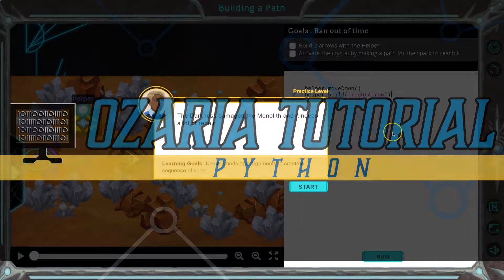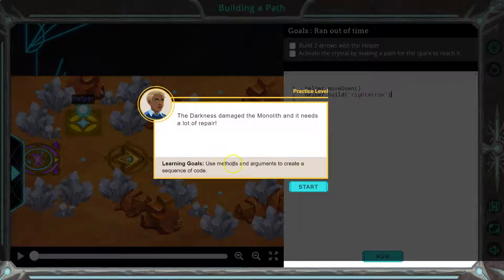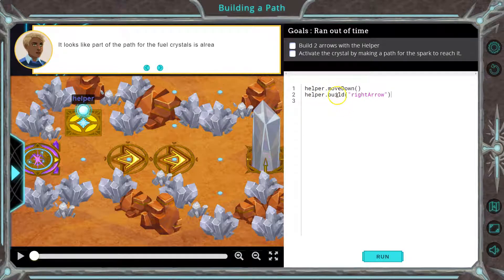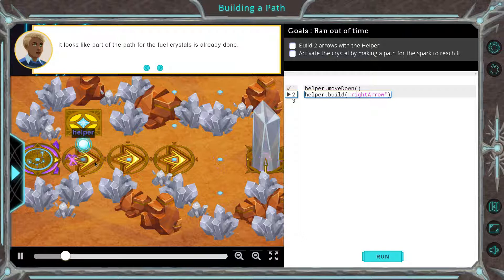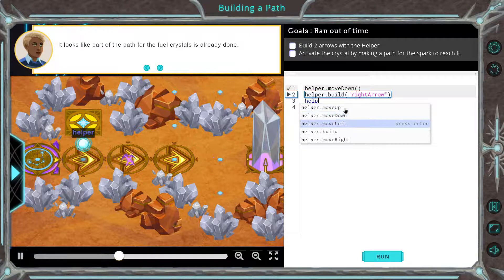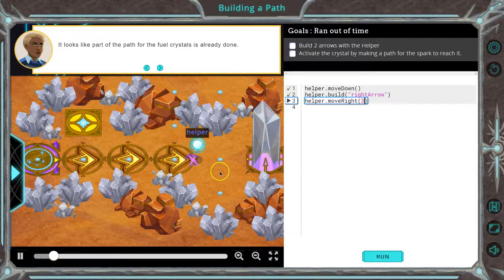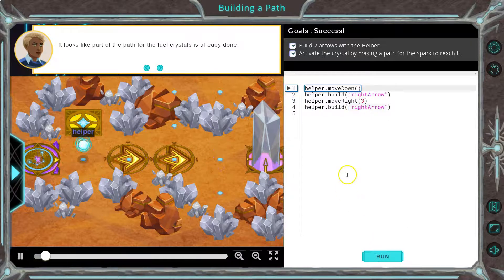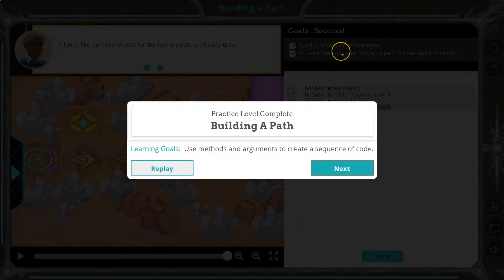Ozaria Building a Path Chapter 1.12 Python Tutorial with Solution